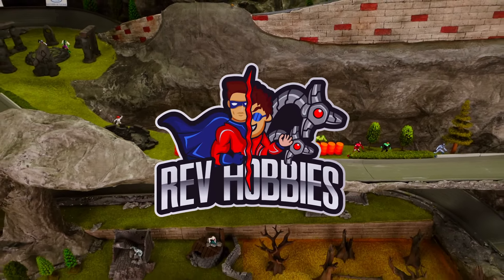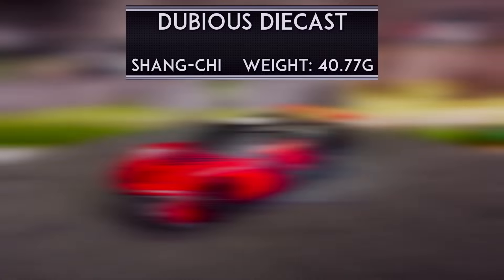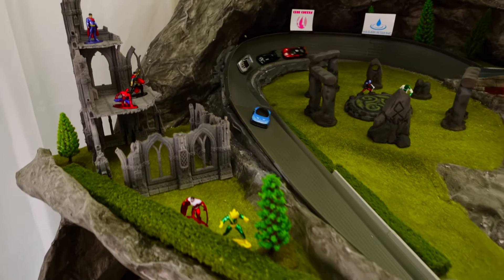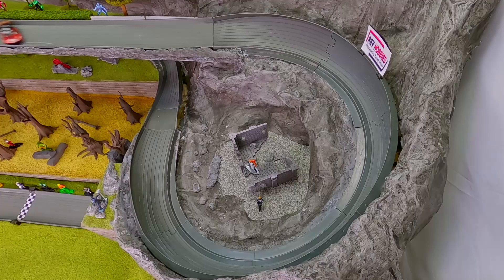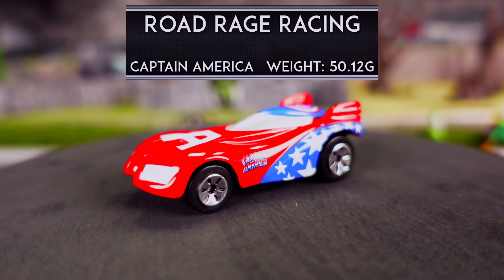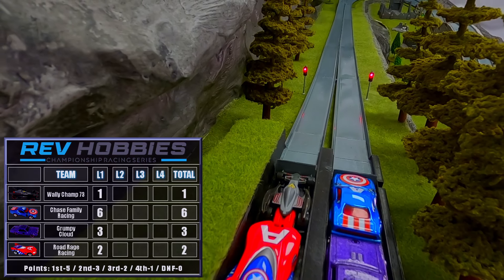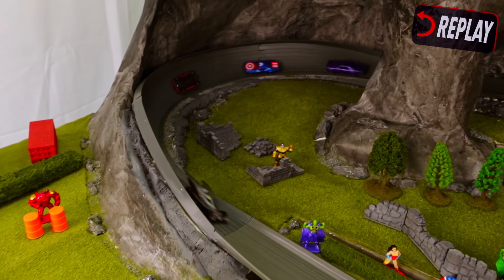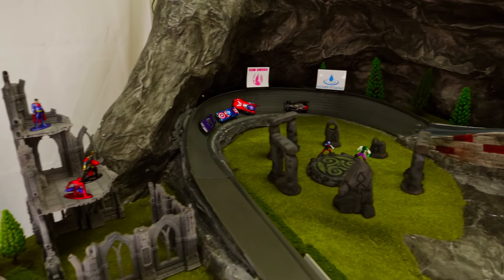Hot wheels racing diecast First Qualifier Season 2 Groups 1 & 2 Rally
Welcome to the first qualifying event for the Championship Racing Series Season 2: Superheroes & Villains!  Thanks to all who are participating, I appreciate all the time you took to mod your cars!

Special thanks to Slanman customs, JLHkrafts and HotCarTrack for their awesome products!
Also thanks to Chaos Canyon for sharing his 3d printable Sidewall.